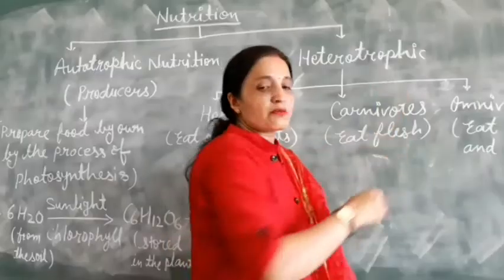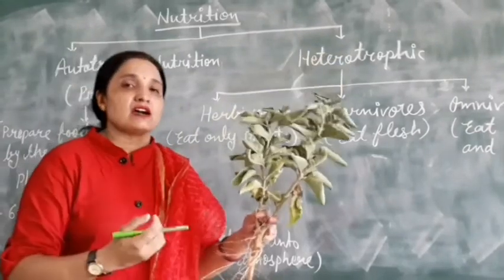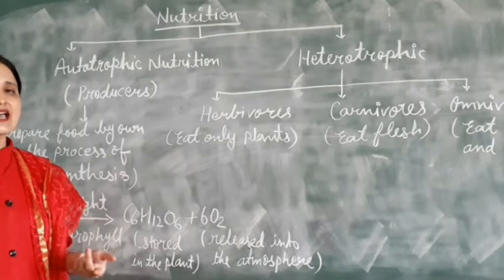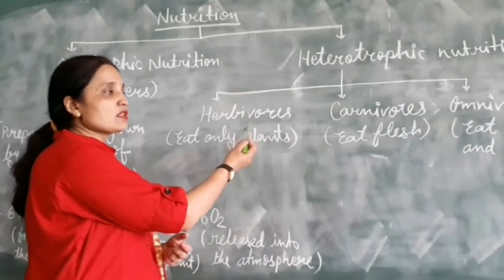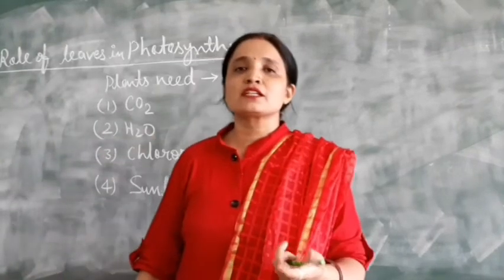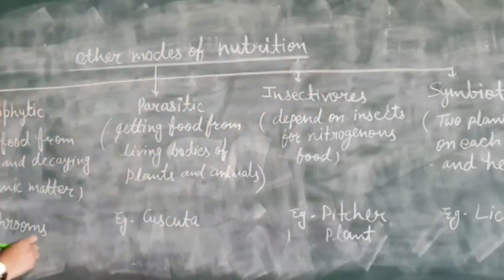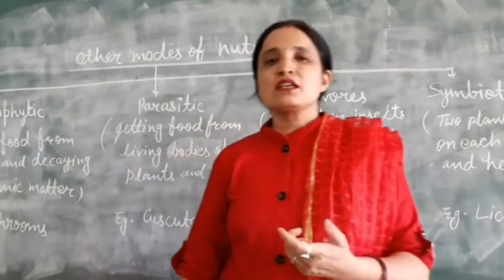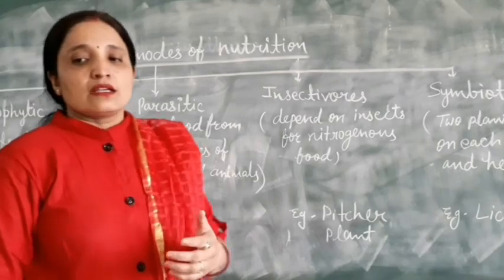Nutrition In Plants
Photosynthesis Process